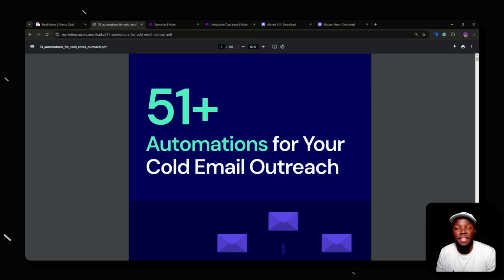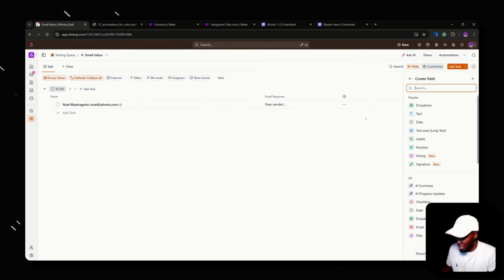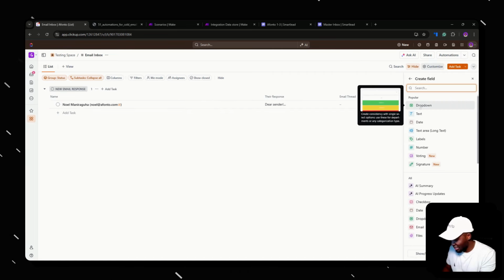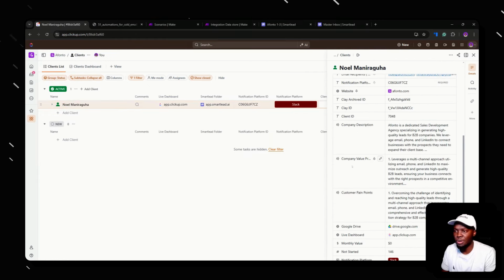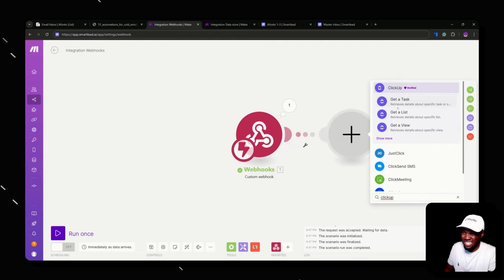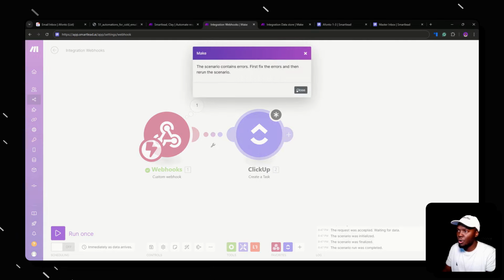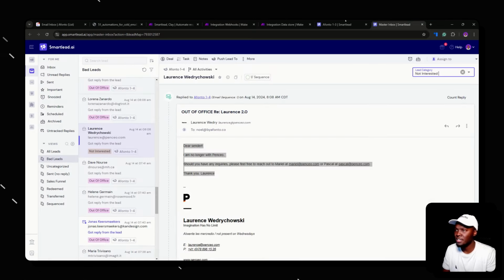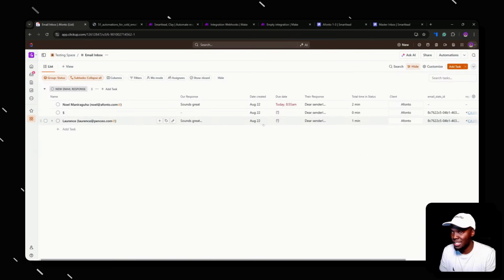Building an Inbox Management System in 15 Minutes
I built an inbox management system in less than 15 minutes after seeing it on the Smartlead automation handbook

This system makes it easy for you to:

• Respond to lead in less than 10 minutes
• Leverage AI when responding to emails
• Create inbox management analytics
• Delegate responses to clients
(without giving them Smartlead access)
• AND MORE

Check out the video to see how I built this in less than 15 minutes!!